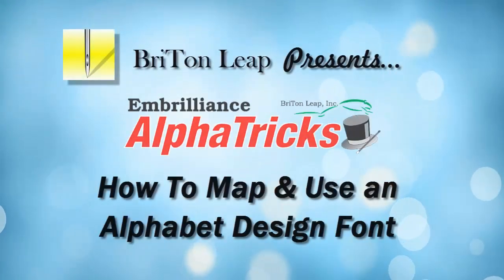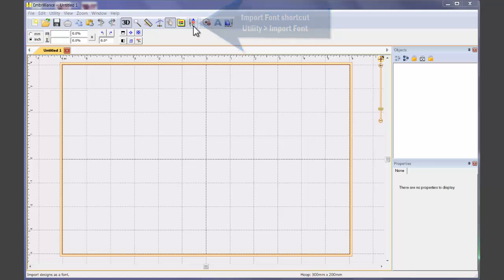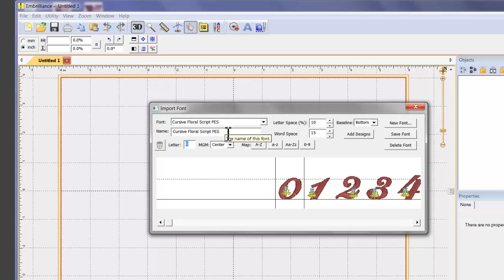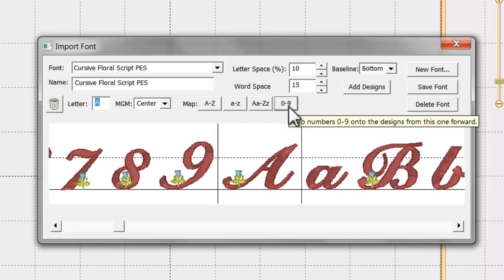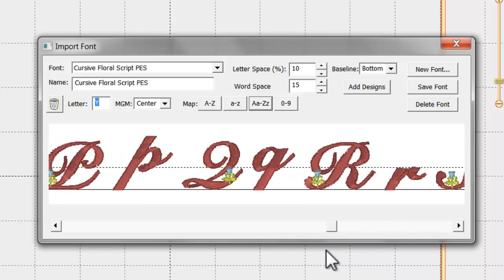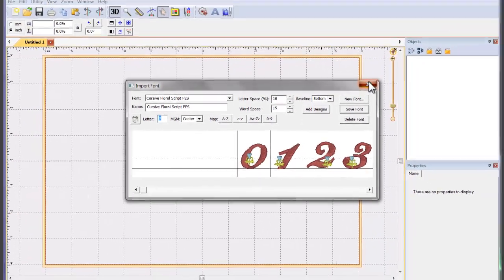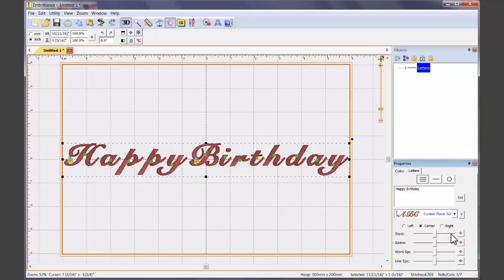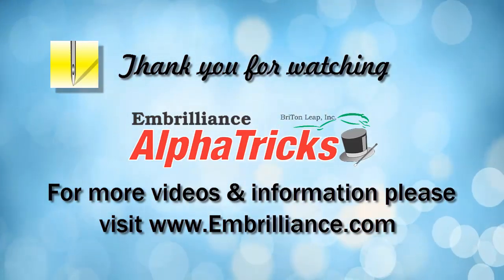AlphaTricks - How to Create a Keyboard font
How to map and use a set of alphabet designs as a keyboard font using Embrilliance AlphaTricks Feature Pack.